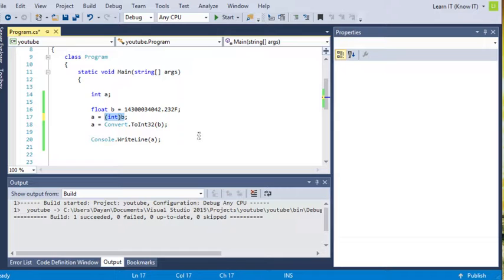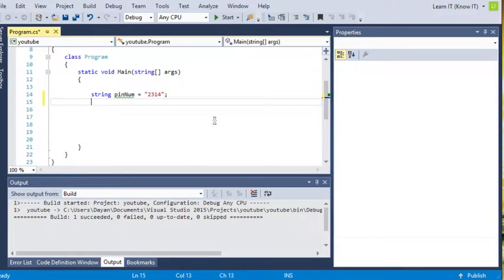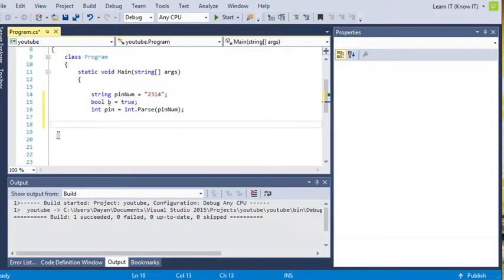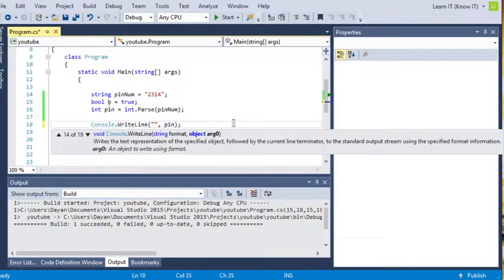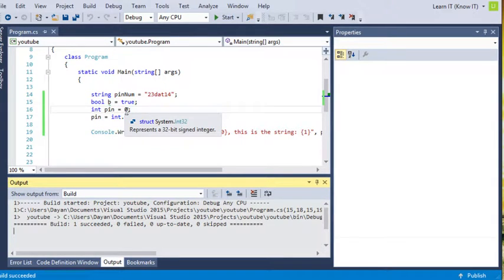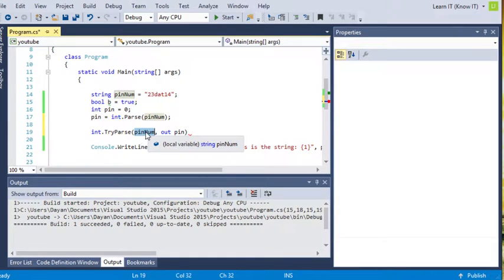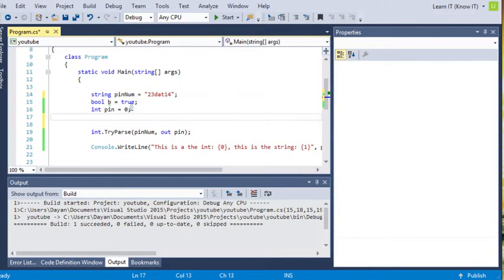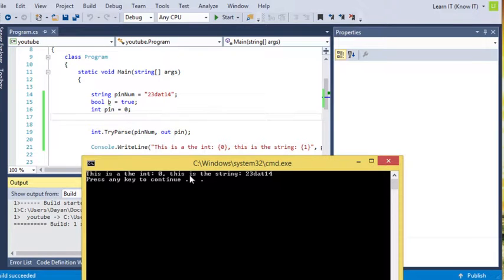C# 25 Parse TryParse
In this video we take our first look at the Parse and TryParse